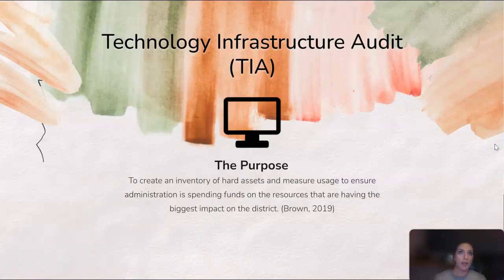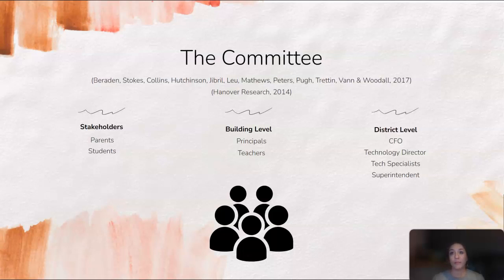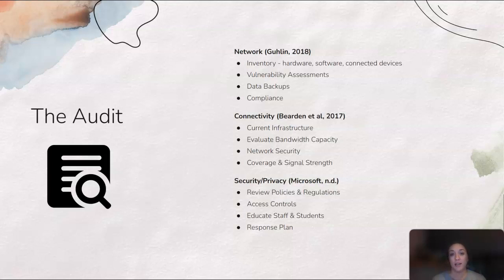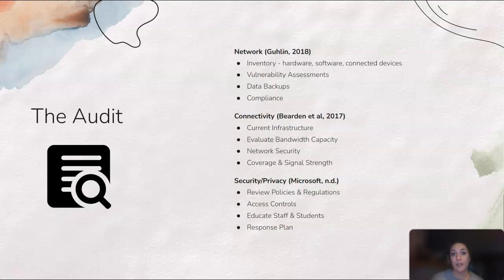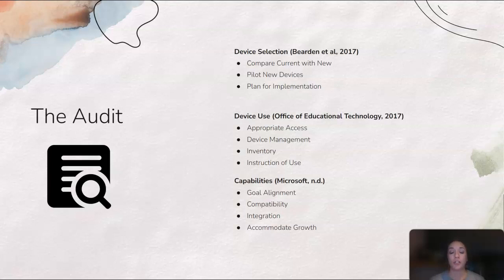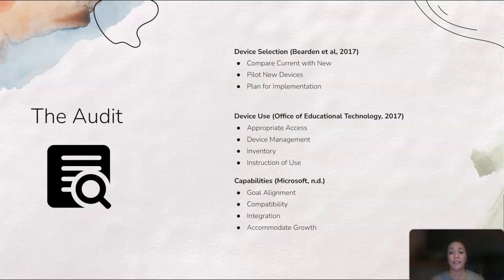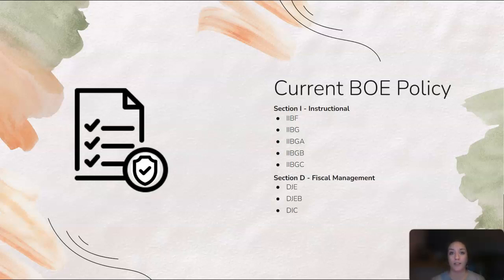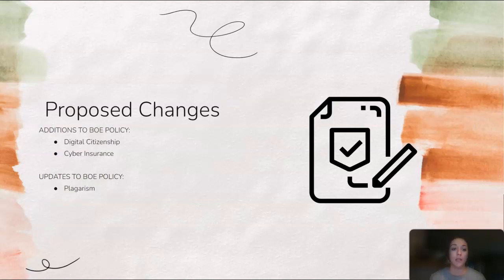EDL 901 Module 7